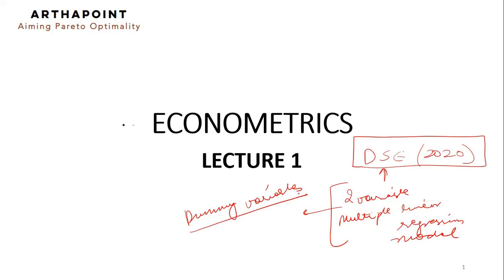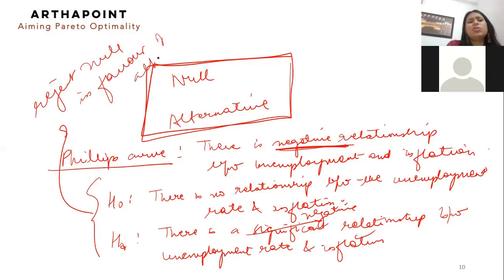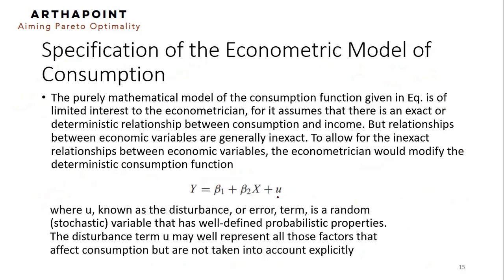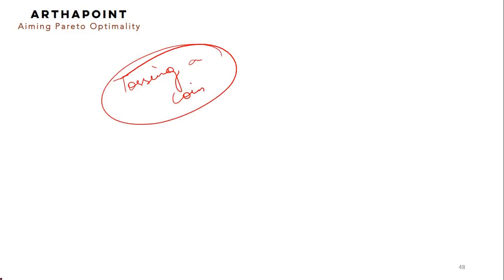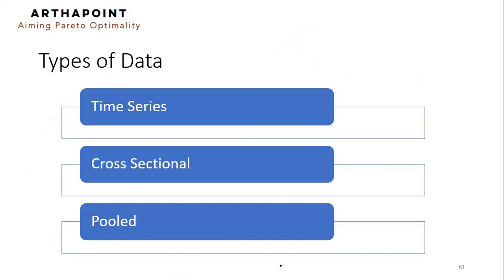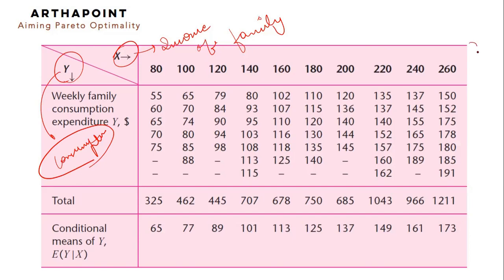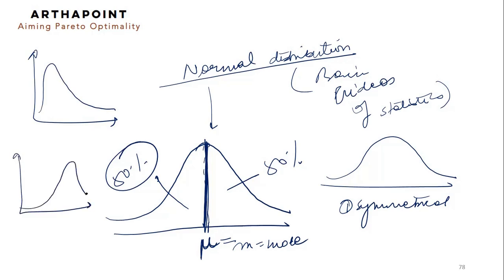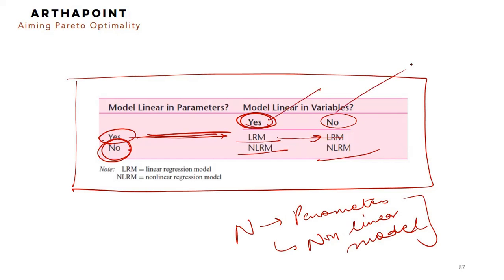Econometrics: Basics of Econometrics | MA Economics Entrance Exam | Lecture 2 | ArthaPoint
This video is from the first lecture of our MA Economics Entrance Course.

Topic- Basics of Econometrics